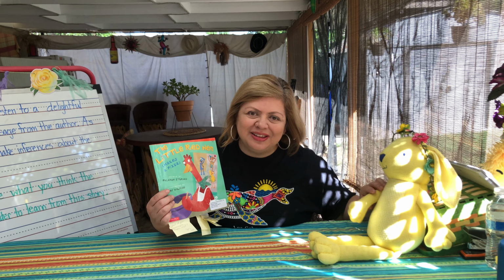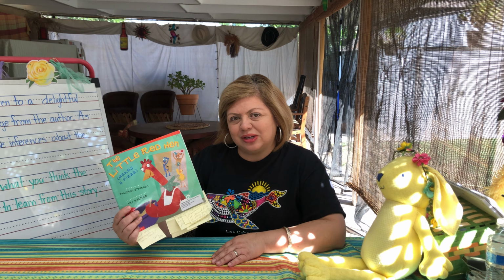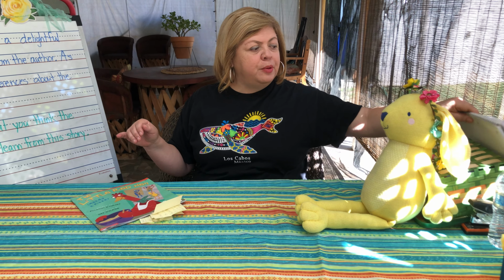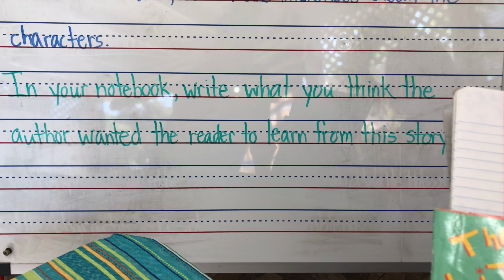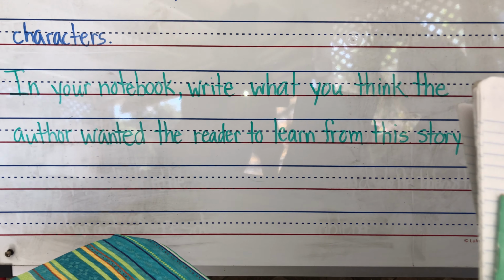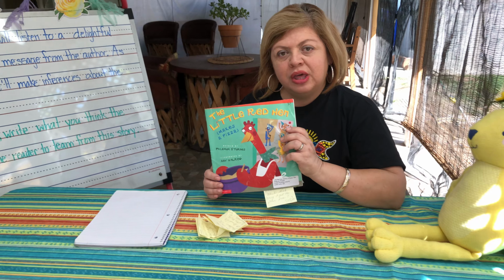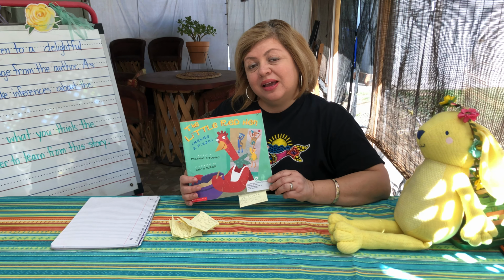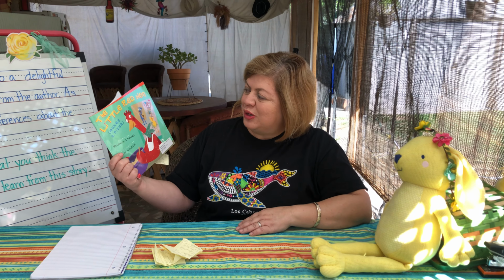The Little Red Hen Makes A Pizza 🍕